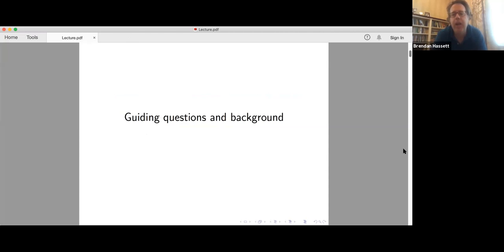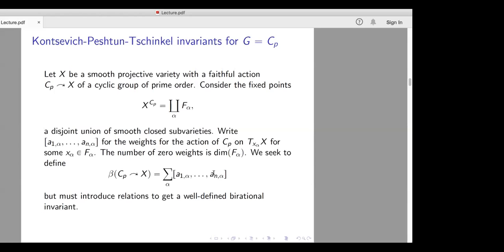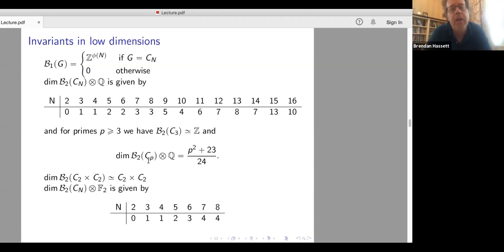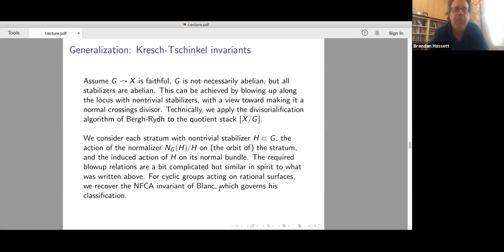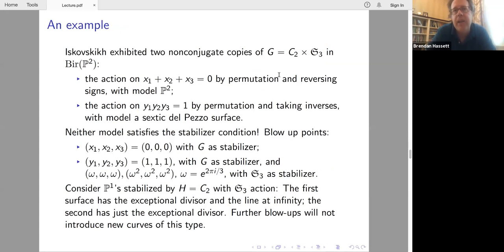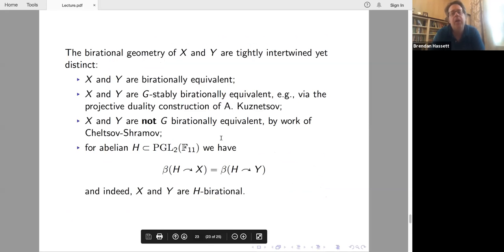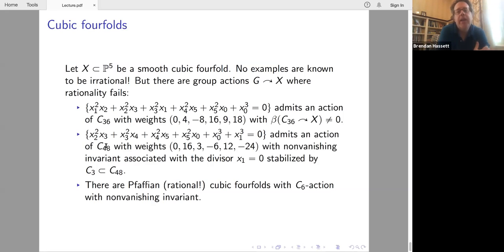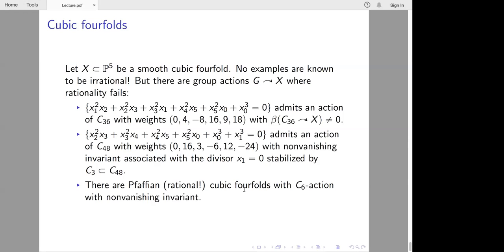Brendan Hassett. Symbols, birational geometry, and computations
Семинар им. В.А. Исковских